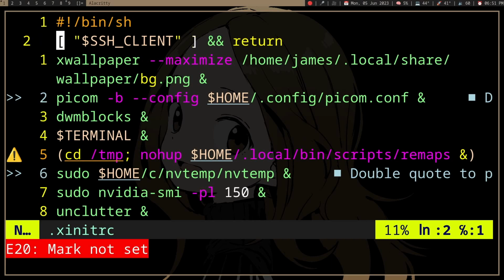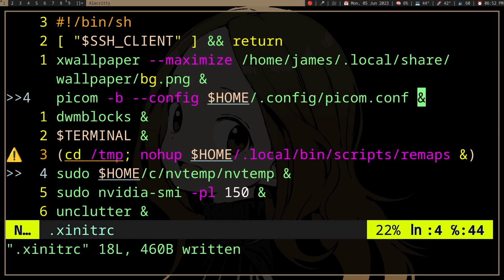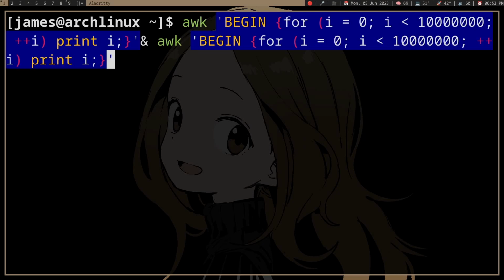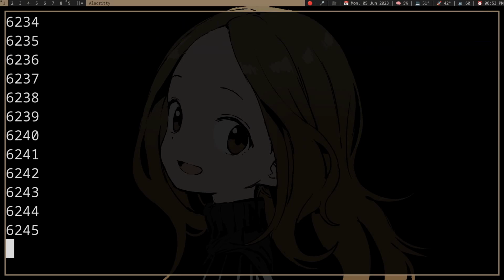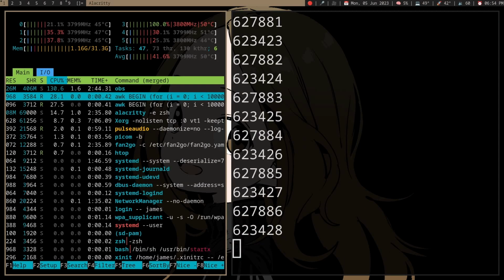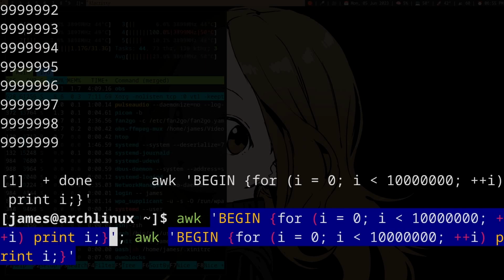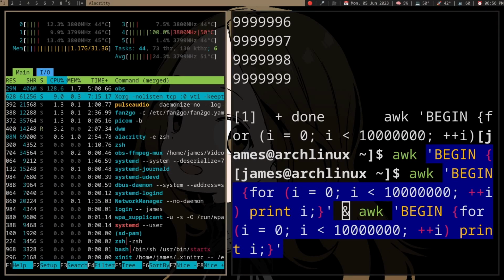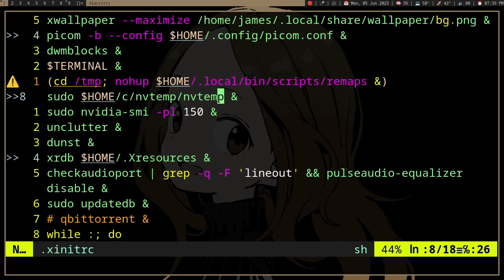What Does the & Mean?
Ampersand and shell backgrounding - Shell Scripting on Linux